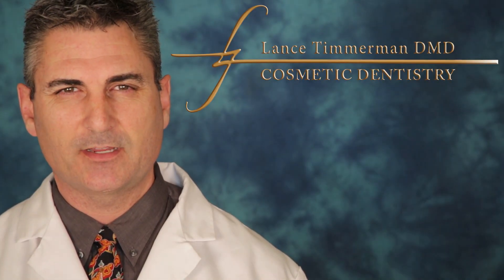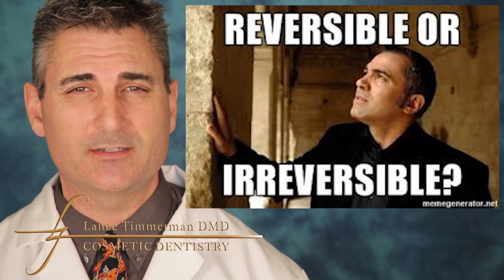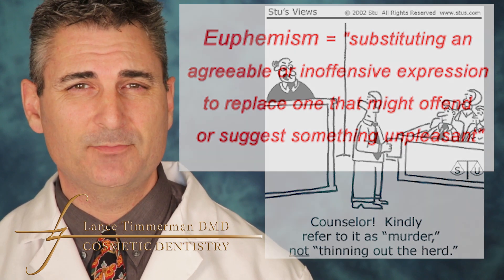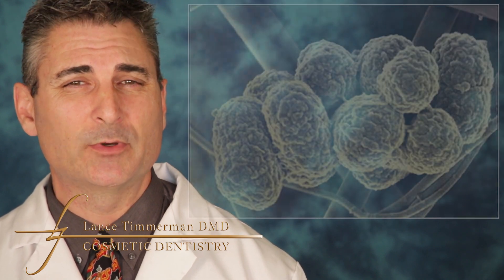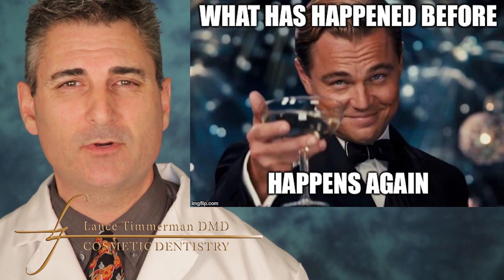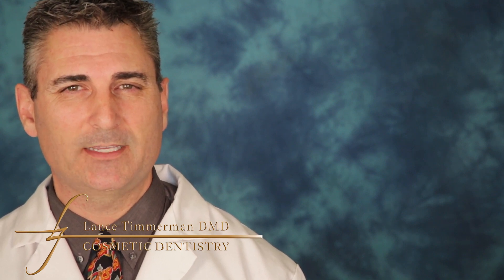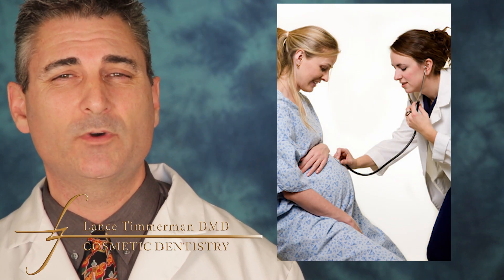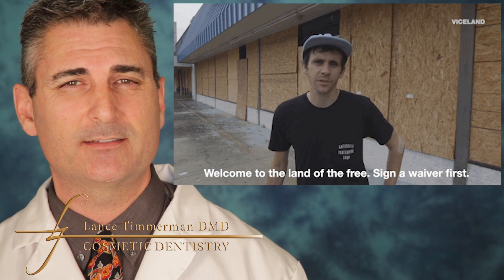What is periodontal disease?